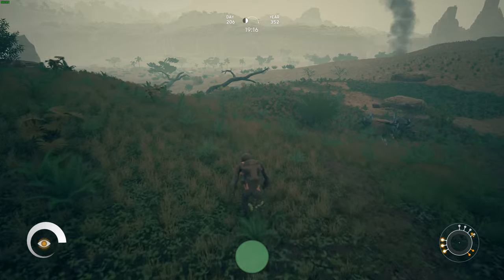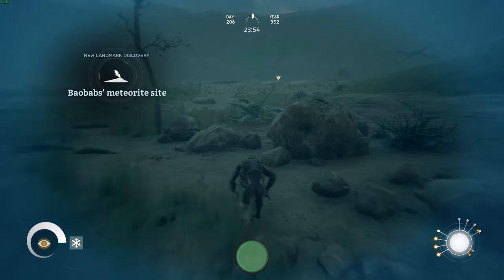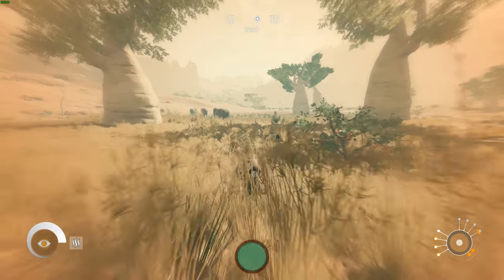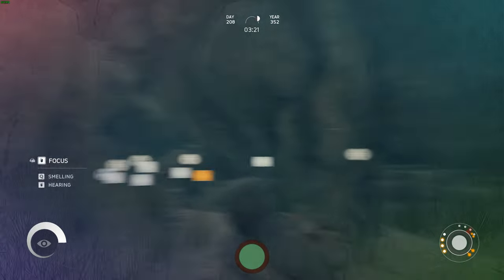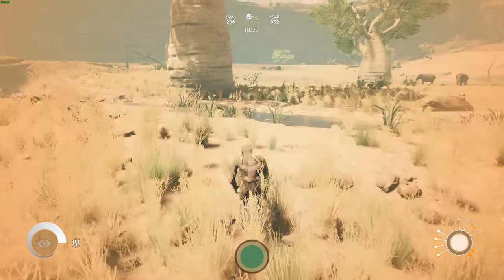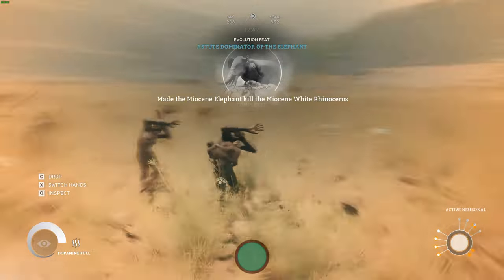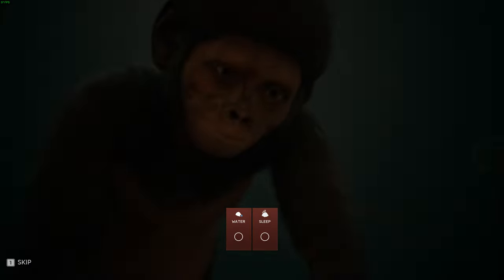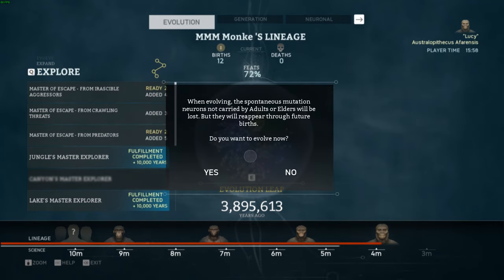Ancestors :The Humankind Odyssey (2nd Playthrough) Part 14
Hey guys, to celebrate the roots of the channel along with the Steam Release, here we have another Playthrough of  Ancestors :The Humankind Odyssey, remastered and improved for you all. This  episode, we head to the edge of the savannah, killing elephants and exploring where we can to become a new species, Australopithecus Africanus